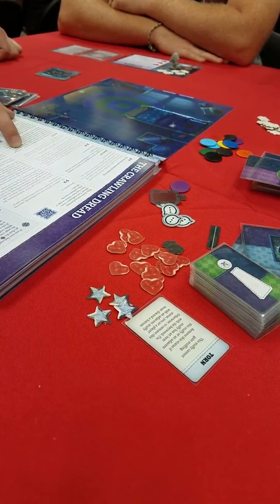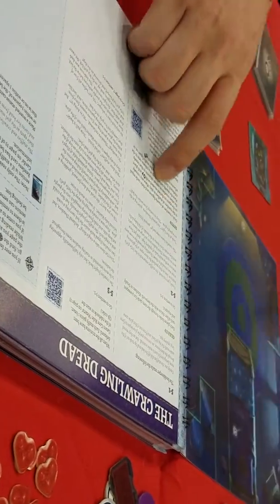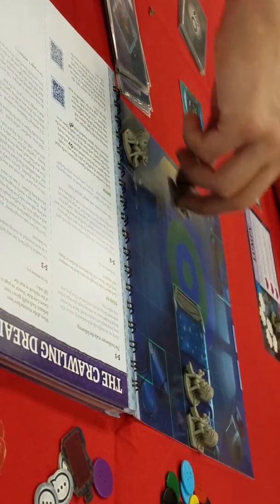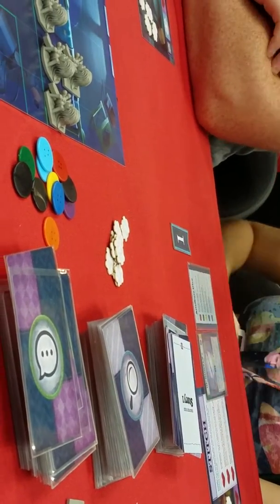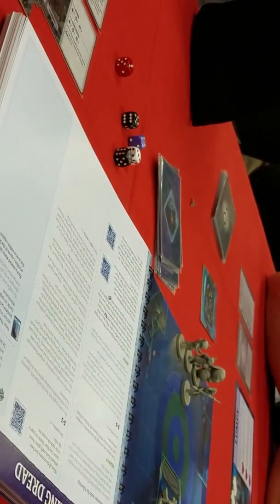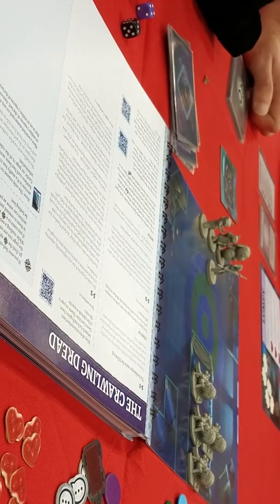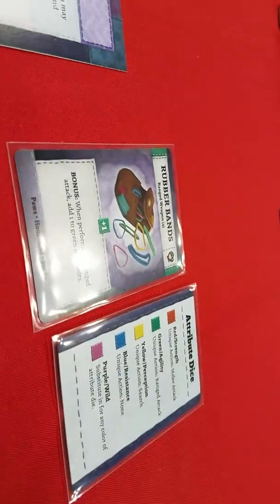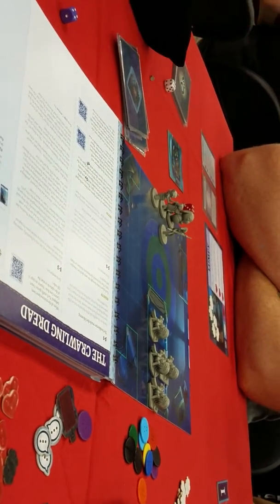Gen Con 2017 Preview Stuffed Fable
We are here at Gen Con 2017. I am taking a look at Stuffed Fables.